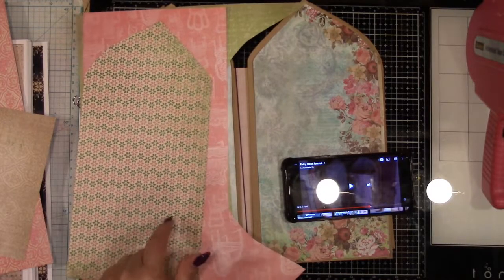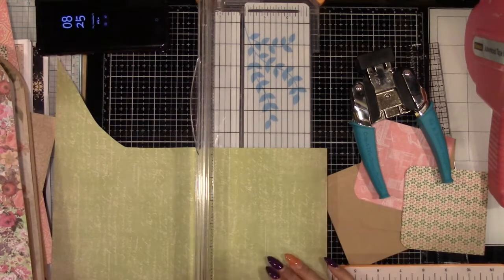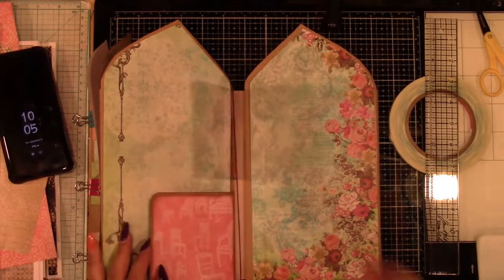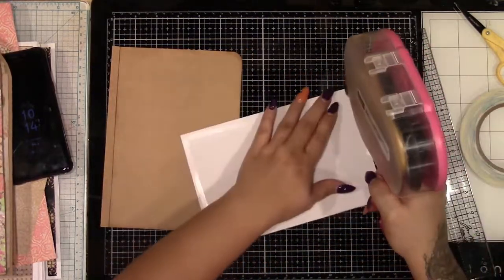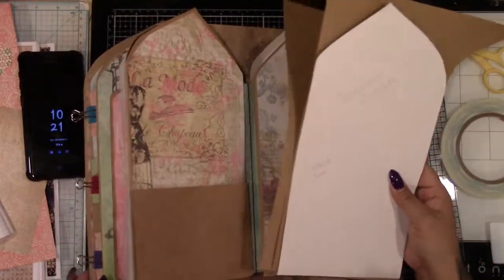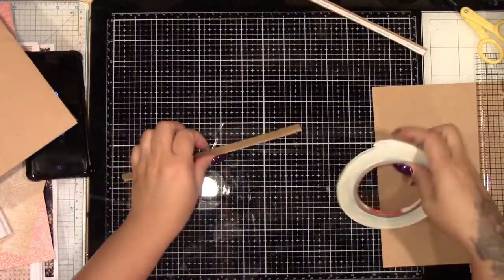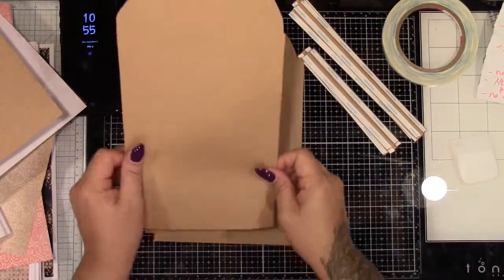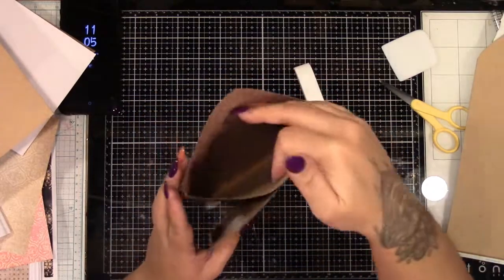Fairy Door Journal Tutorial part 8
Fairy Door Book of Shadows/Journal/Grimore Tutorial Part 8

My Favorite Products can be found in Amazon